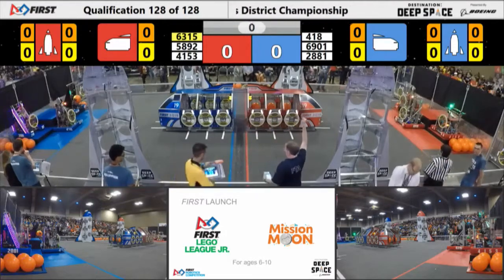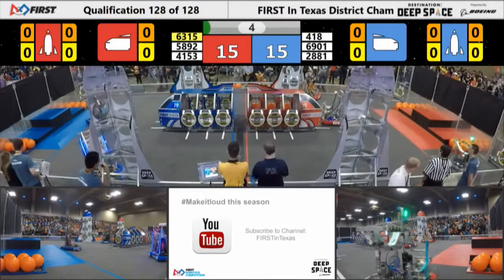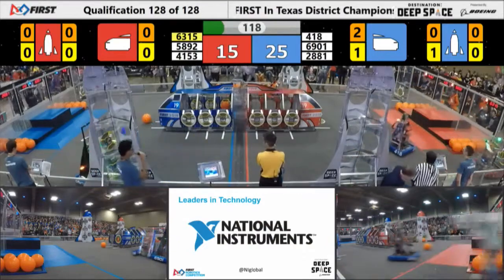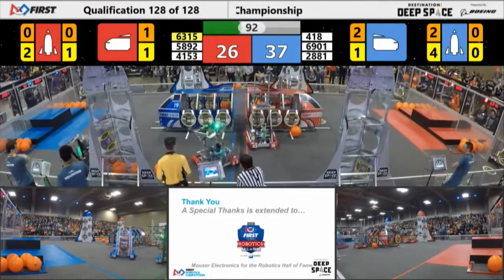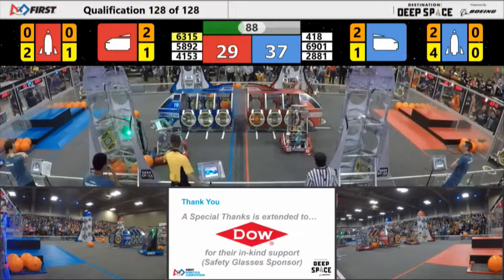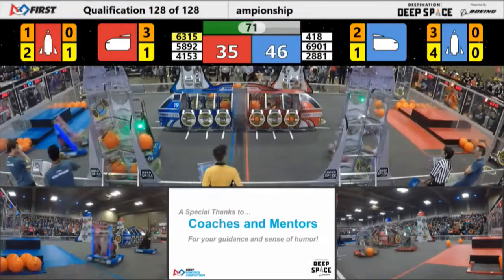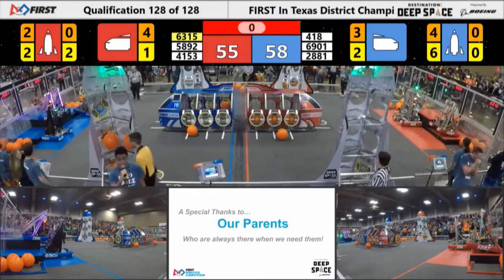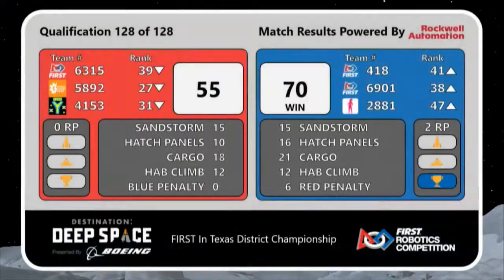FiT State 2019 Q128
Quals 128 2019 FIRST In Texas District Championship
Teams Score